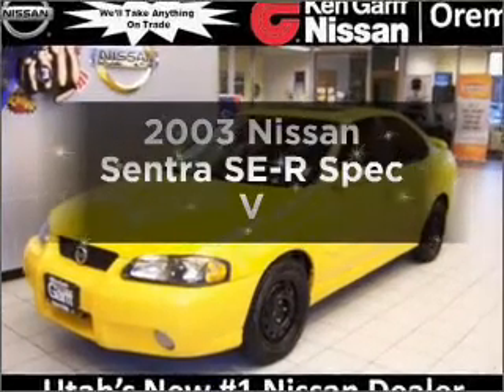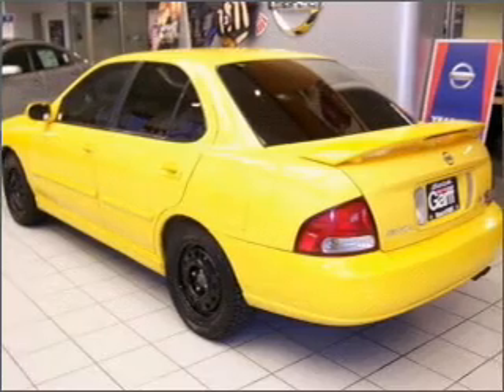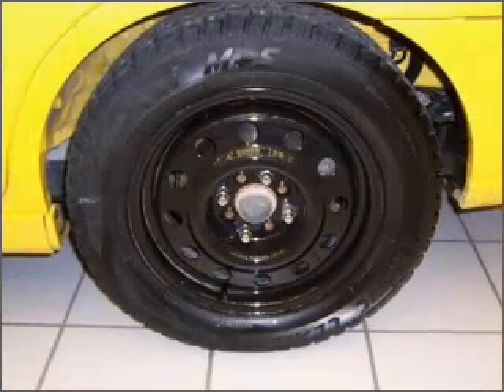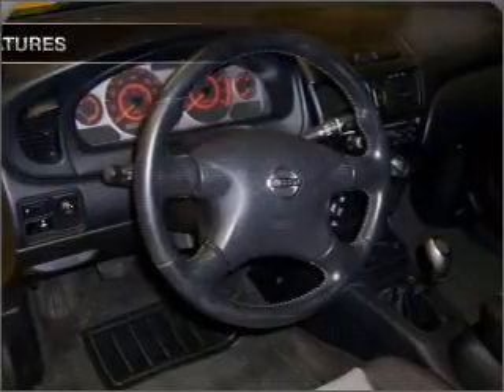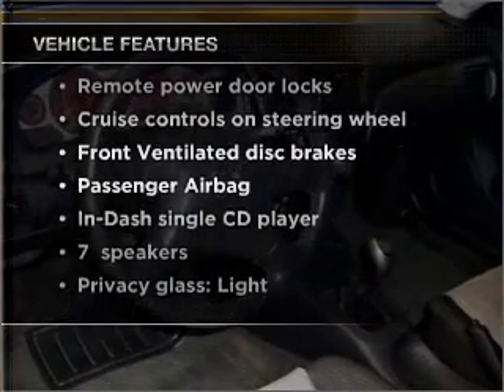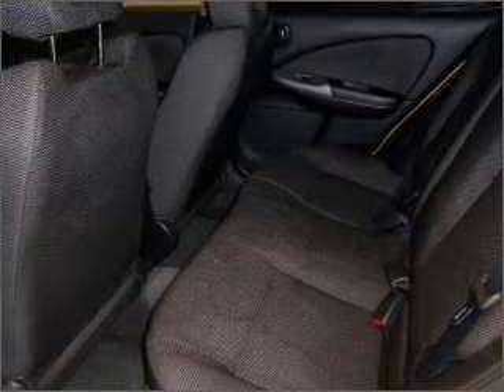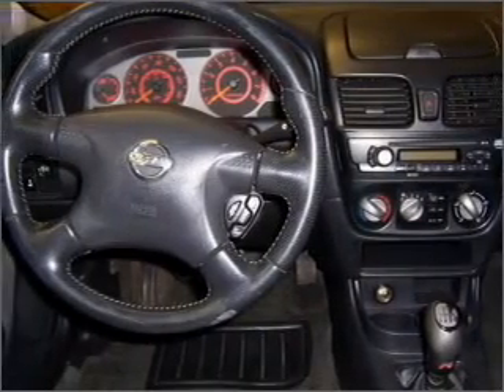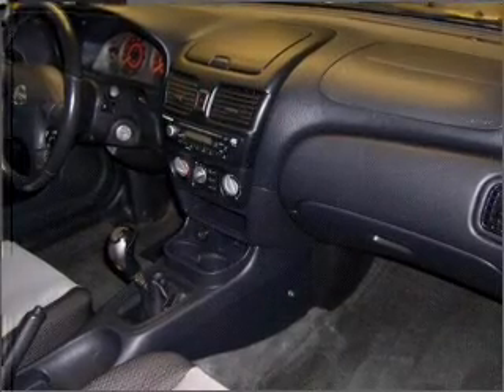2003 Nissan Sentra - Orem UT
Year: 2003
Make: Nissan
Model: Sentra
Trim: SE-R Spec V
Engine: 2.5 liter inline 4 cylinder 16 valve
Transmission: 6-Speed Manual
Color: Sunburst
Mileage: 66636
Address:
285 W Univeristy Parkway